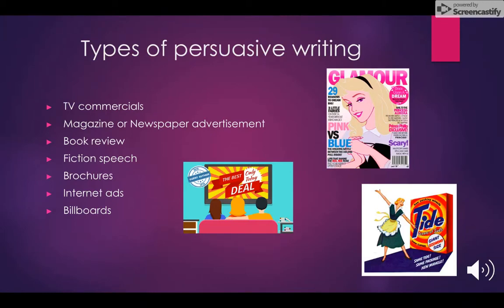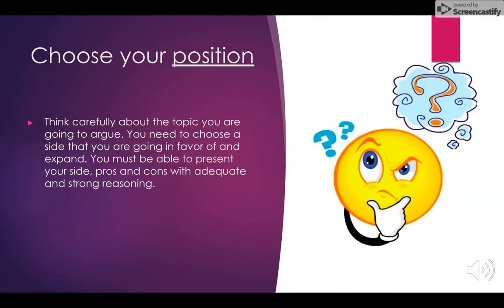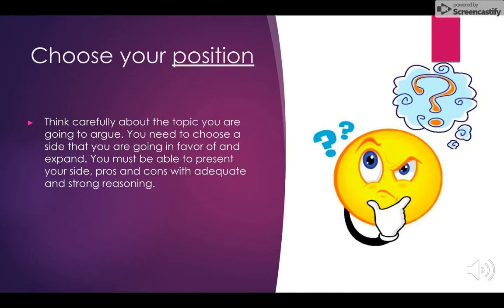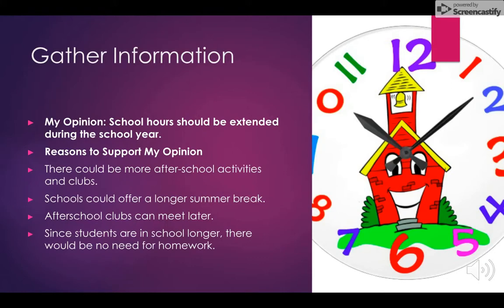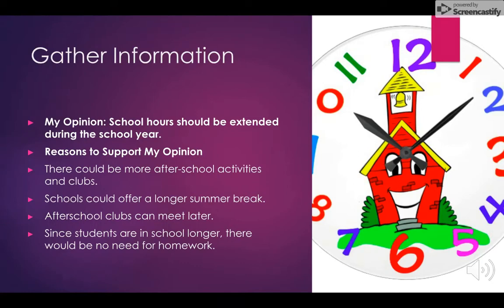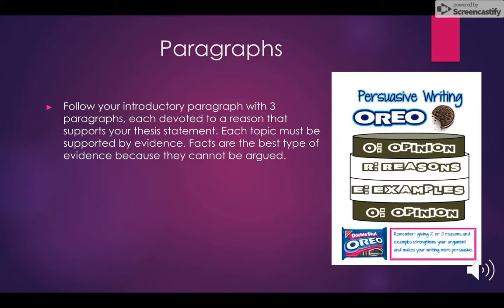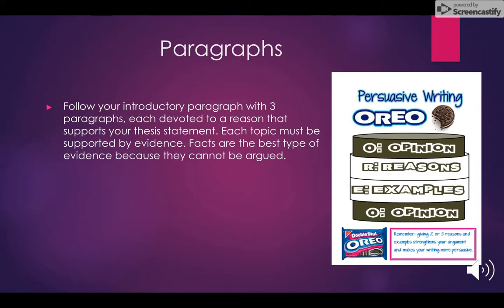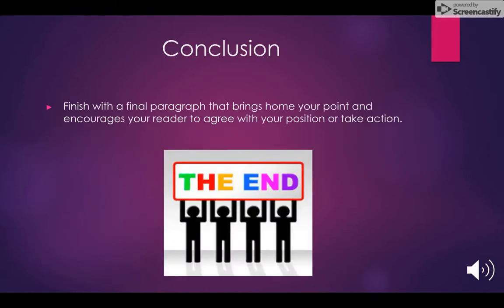Persuasive writing by Kristal Lopez